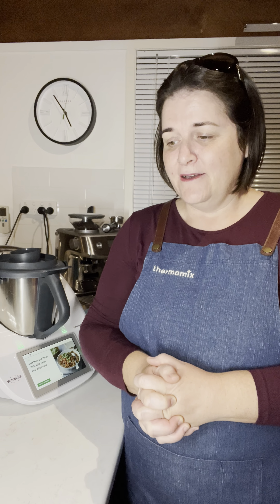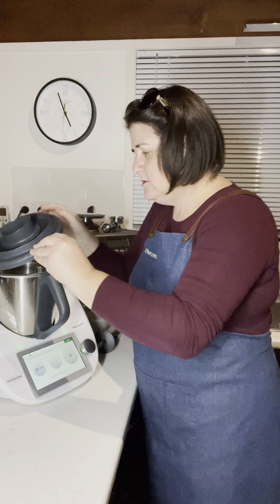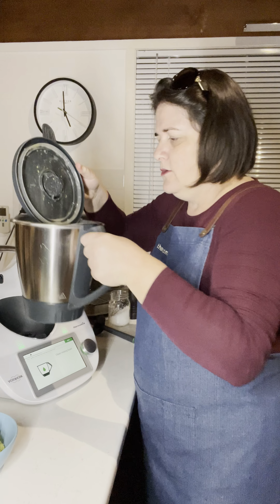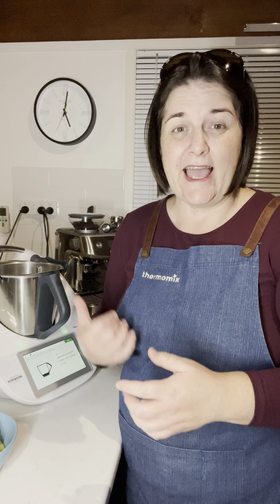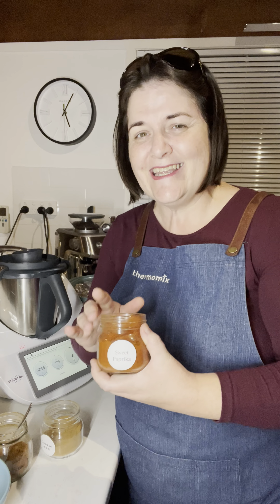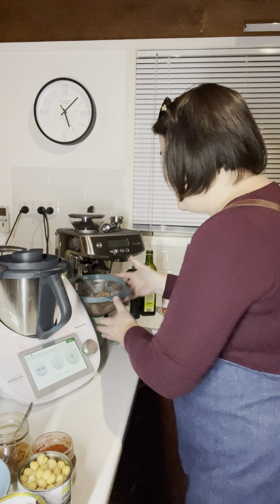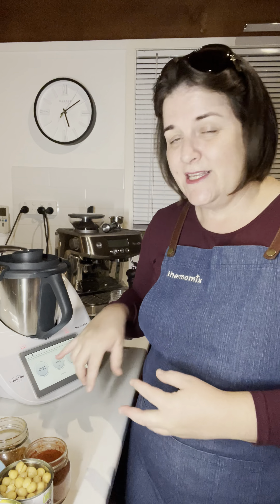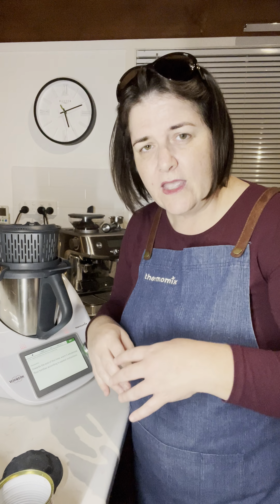Thermomix Tutorial - Jackfruit Recipe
Recipe Name:  JACKFRUIT & BEAN CHILLI WITH SPICY AVOCADO PURÉE
Cookdioo® Collection:  Plant-based Kitchen, UK

Plant-based dishes usually get a bad rap because they’re compared with the meat-version and this sometimes robs us of the value of the meal.  It’s not necessary to have meat at every main meal and this recipe affords us the opportunity to try something new and judge it on its own merits.

Jackfruit is an ingredient that looks like tinned tuna but obviously doesn’t taste like it.  It’s the perfect vessel to take on heaps of flavour and give volume and texture to any dish.  Young jackfruit is not as sweet as ripe jackfruit and is used in savoury dishes to replicate the texture of meat (often shredded).

In this one-pot dish, it’s matched with chilli & spices, and served with a zingy, smooth and rich avocado purée on top of tortillas.  Adjust the seasoning according to your family’s preferences!